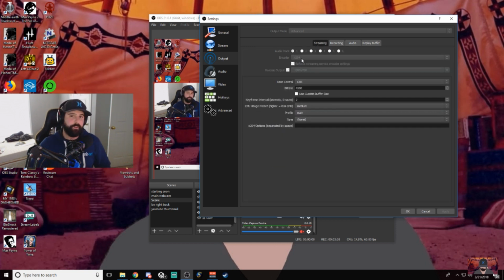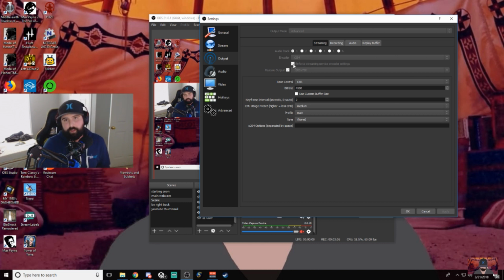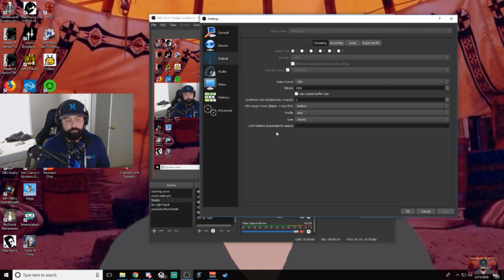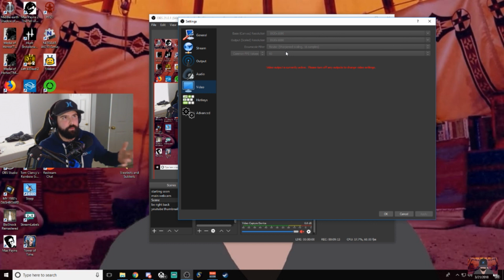Best OBS Streaming Settings 2019!🔴 OBS Studio Beginners & Advance Guide Twitch YouTube Mixer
Specs:

Cpu: Intel Core i7 6700k
MotherBoard: GIGABYTE G1 Gaming GA-Z170X-Gaming 7
GPU: 2x Nvidia 1070 OC
Ram: 2 x G.SKILL Ripjaws 4 Series 16GB
HDD: 2 x Western Digital 1 Tb
Monitors: LG 26" and LG 29" ultrawide, 2 LG 32"
Mouse: Logitech G502
Keyboard - G.Skill Ripjaws KM780
Webcam - 2 c920

»»» INFO «««
» ● My Steam - therealnavajo
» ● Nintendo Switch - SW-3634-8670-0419